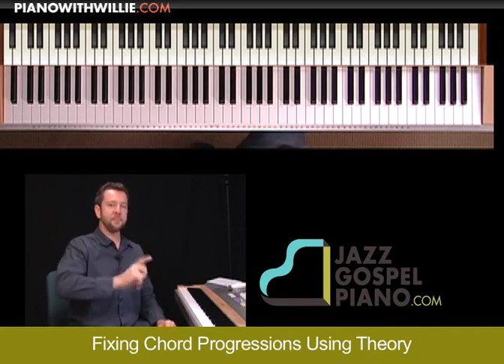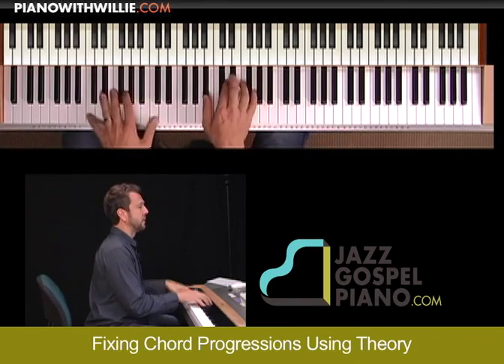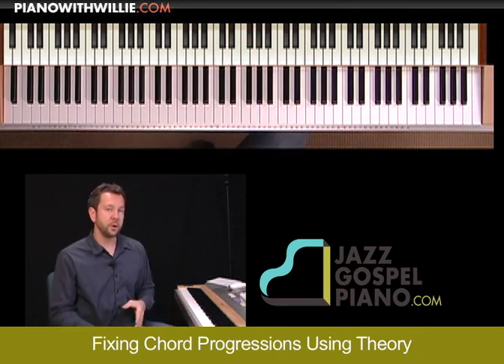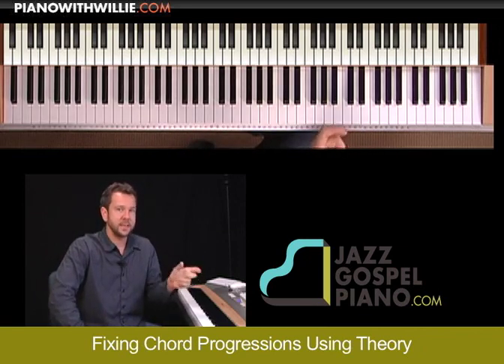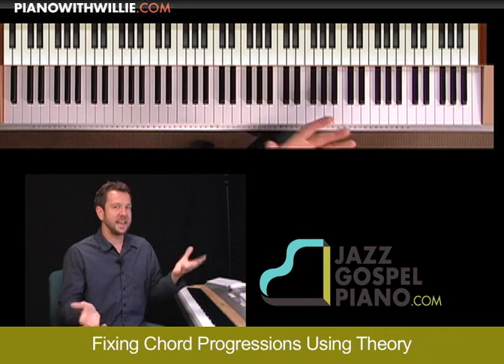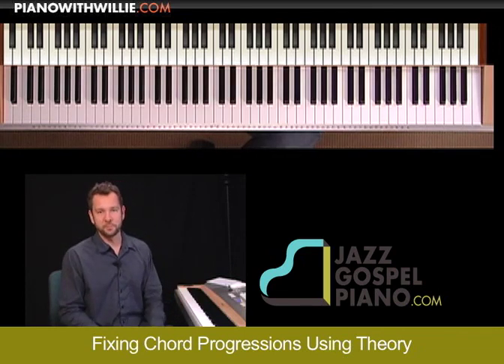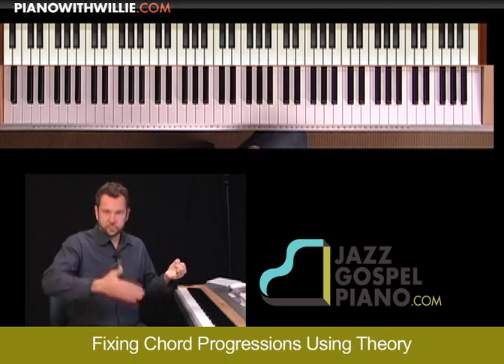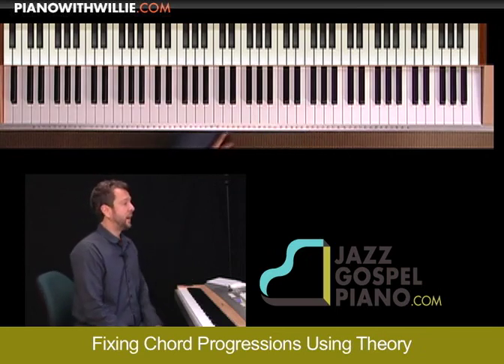FIXPROG 9 Step 3 Listen for Odd chords